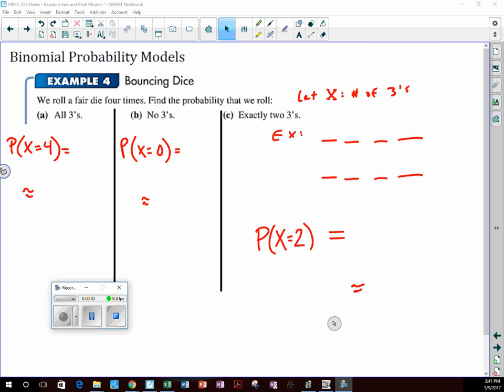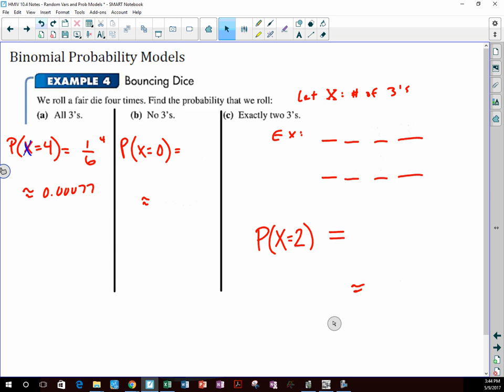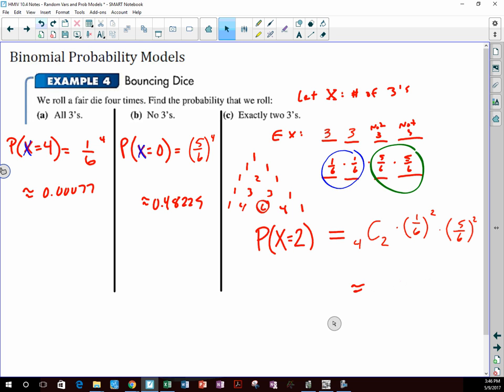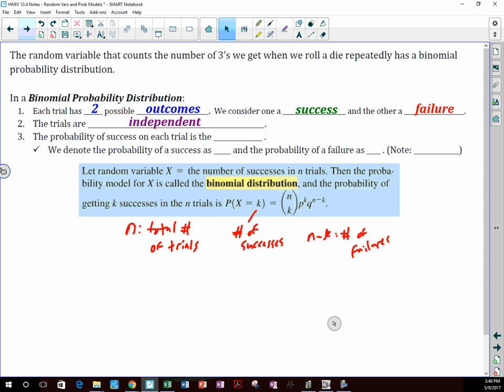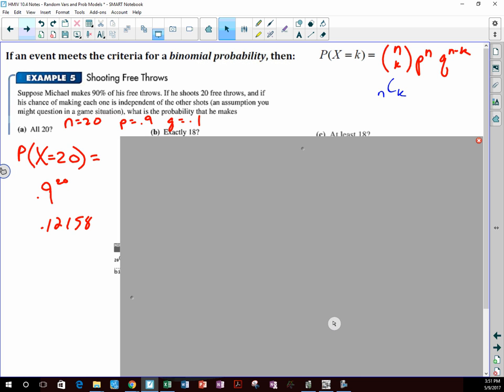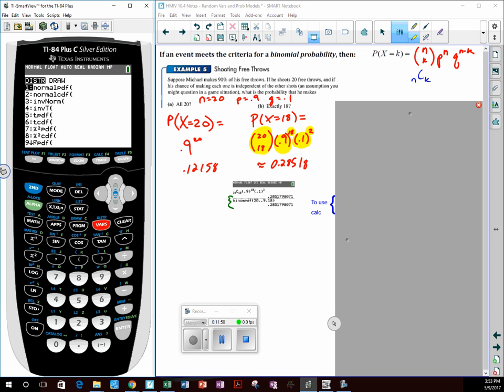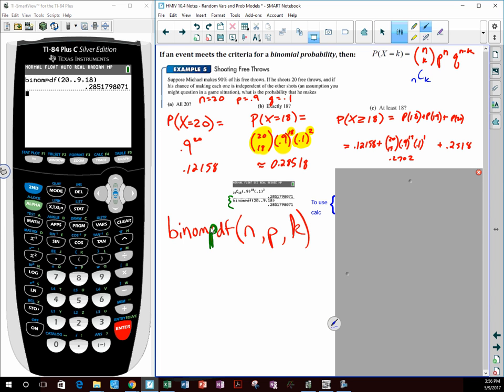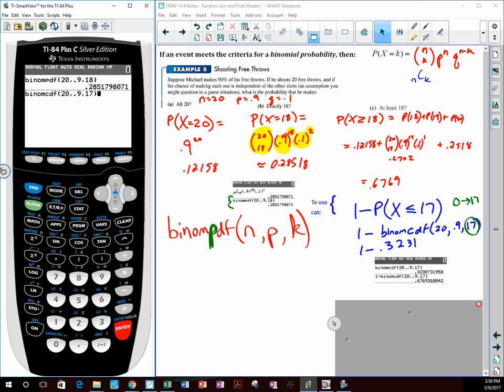HMIV 10 4 Video 2